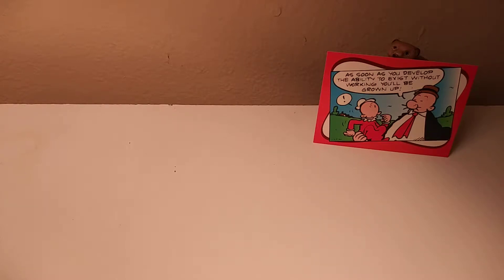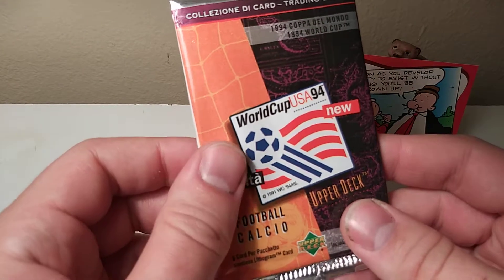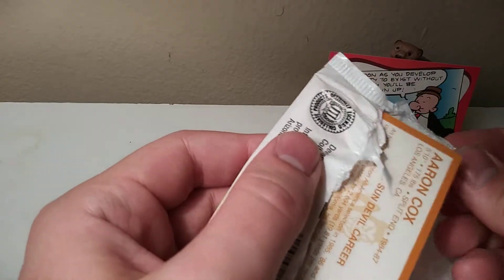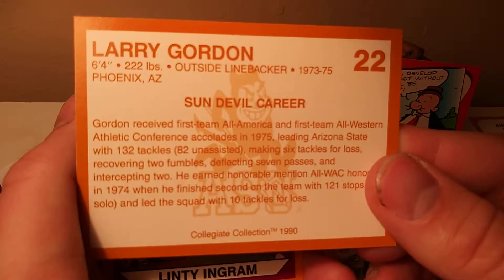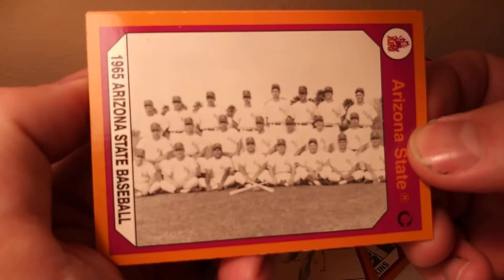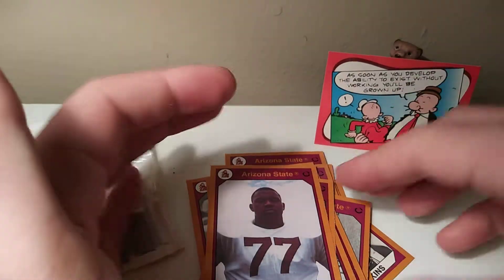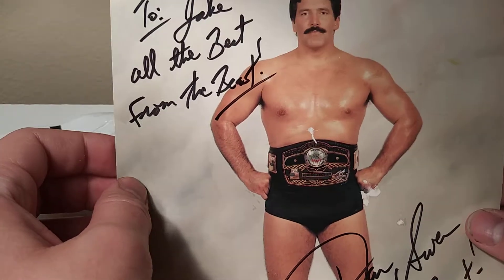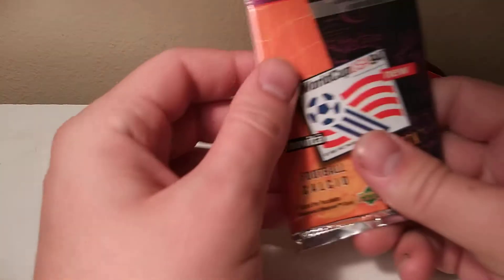Arizona State University/World Cup 1994 Trading Cards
Hey! Here are some random sports packs that I had lying around that I wanted to open.